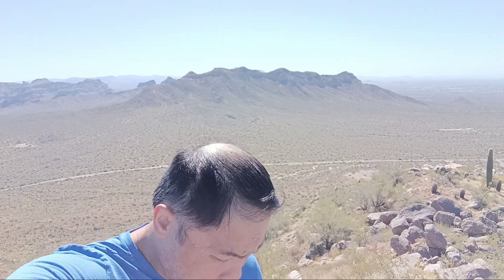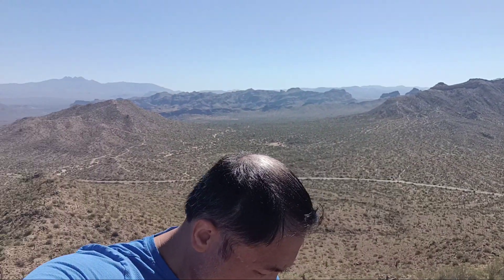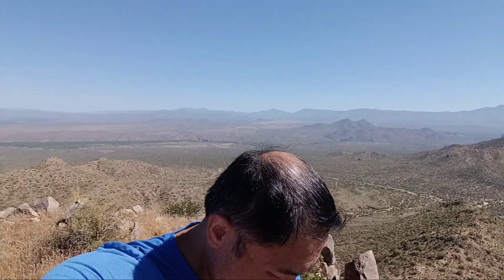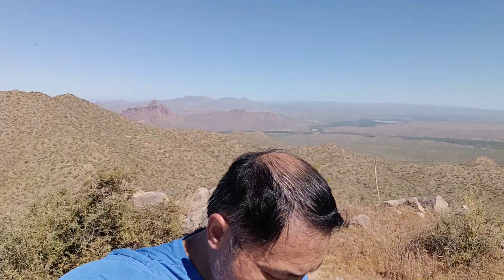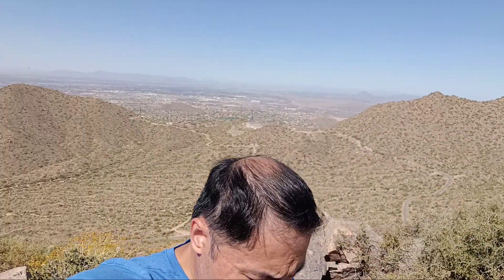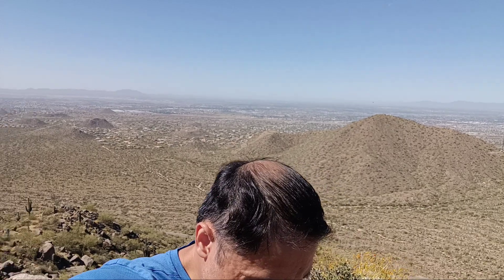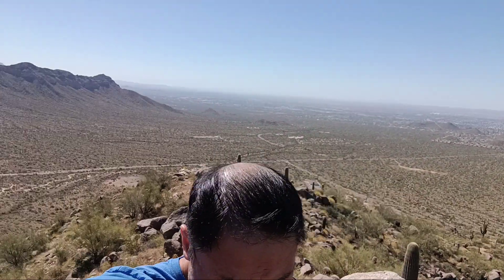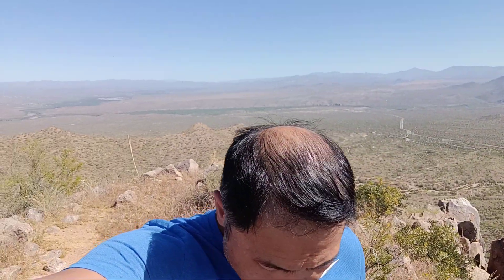the summit of the "Phoenix" sign ! east usery mountain in Mesa, Arizona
360 of the summit of the Phoenix sign, which is East Usery mountain in Mesa, AZ